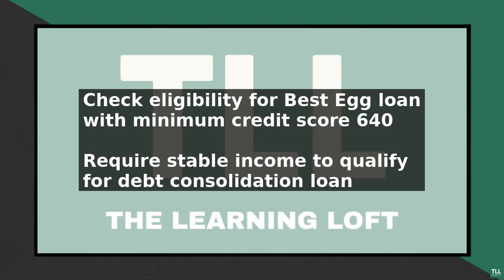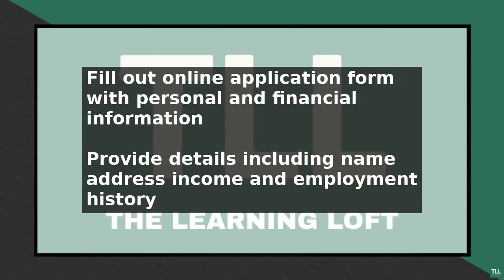How To Configure Best Egg Debt Consolidation (2025)